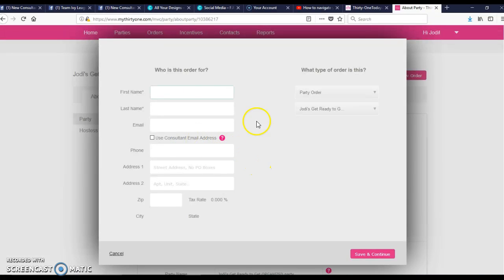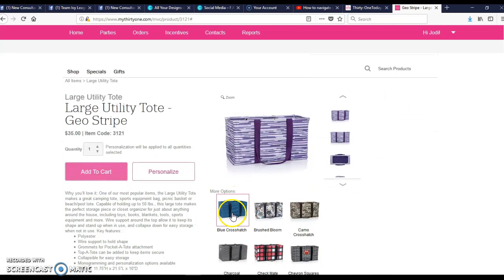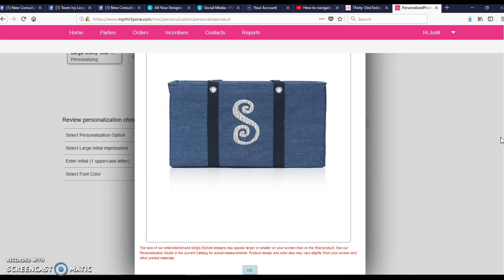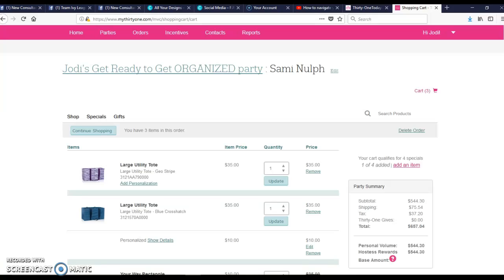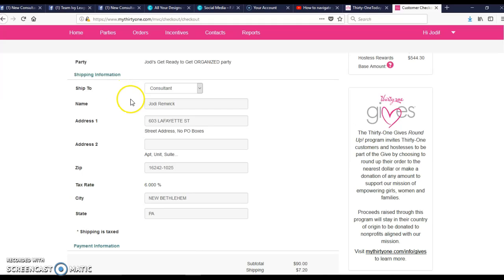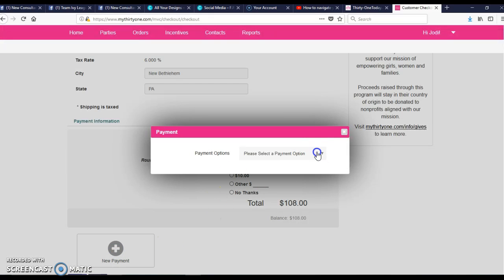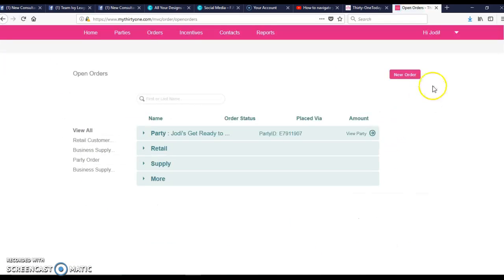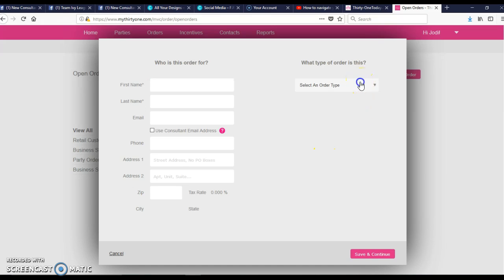How to enter orders in your back office